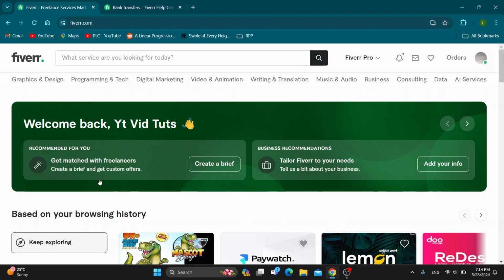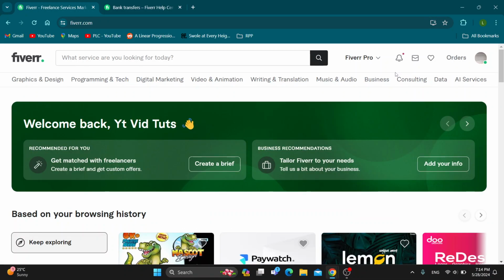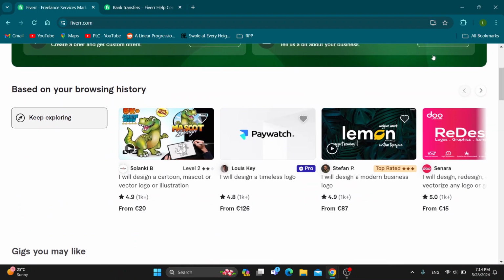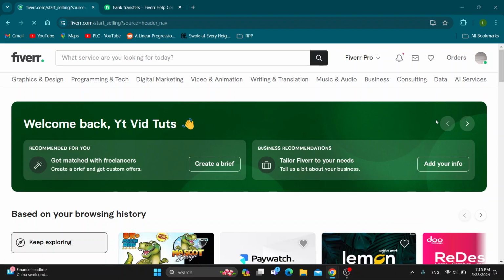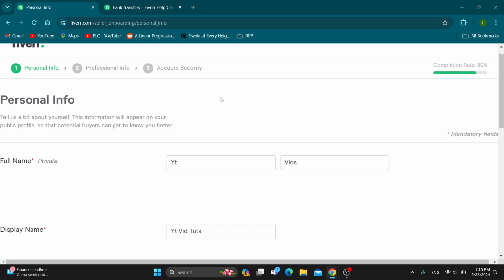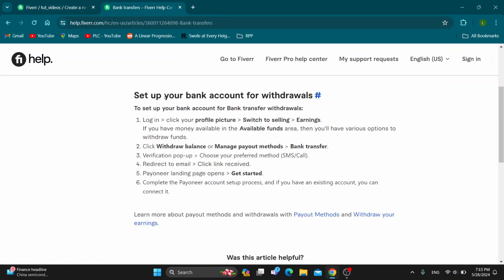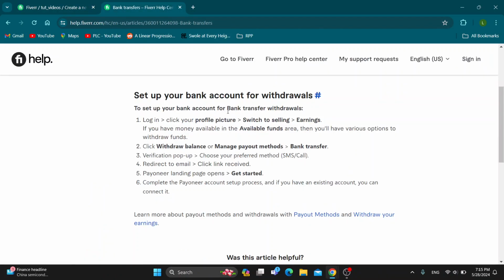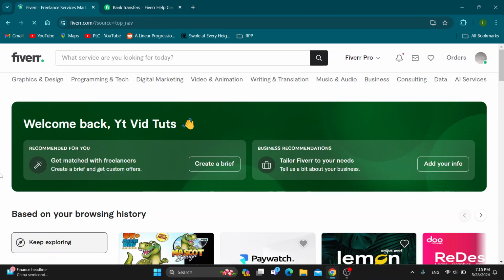How To Add Bank Account In Fiverr Tutorial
Today we talk about add bank account in fiverr,how to add bank account in fiverr,add fiverr payment method,fiverr tutorial